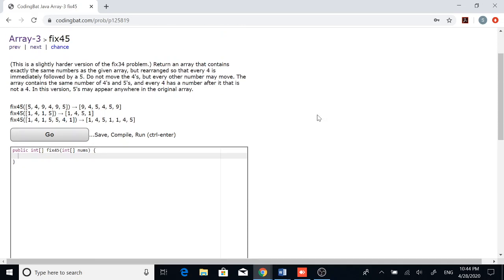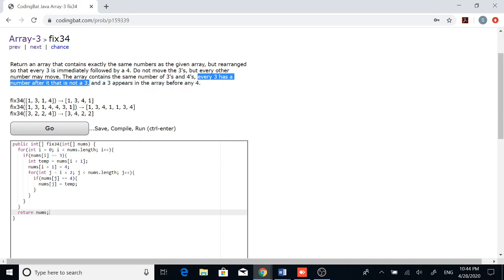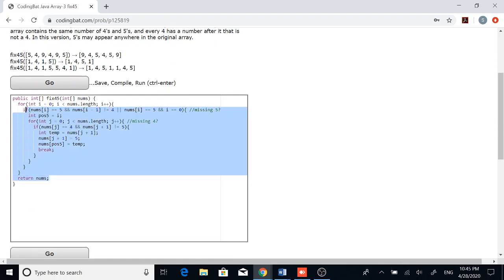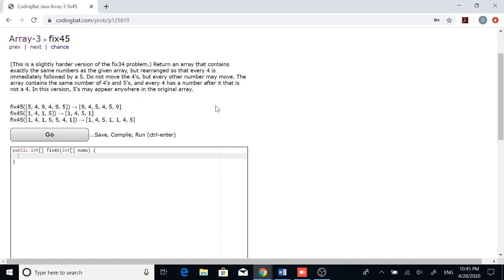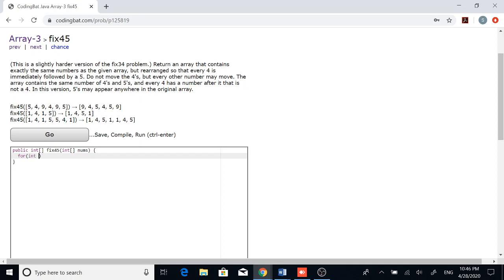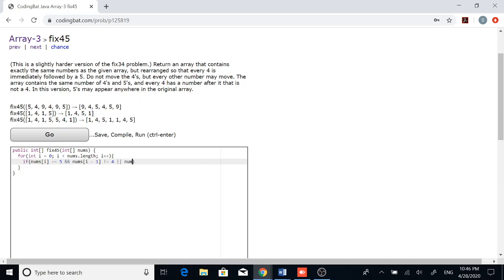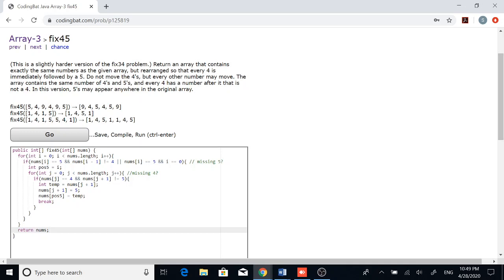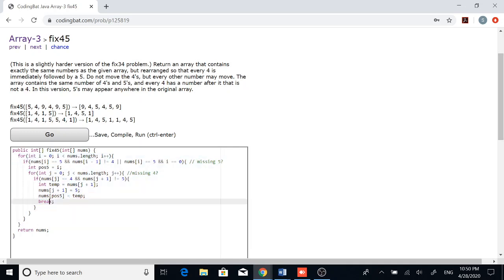Array-3 (fix45) Java Tutorial || codingbat.com